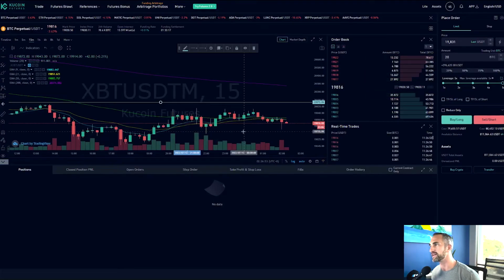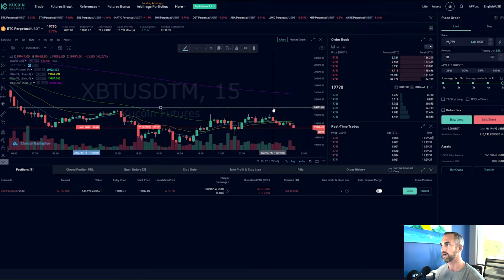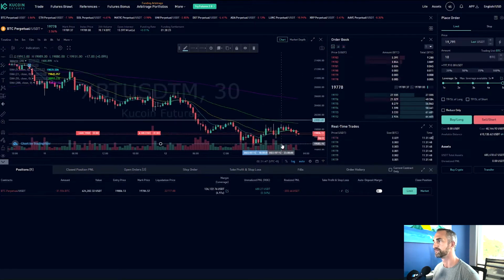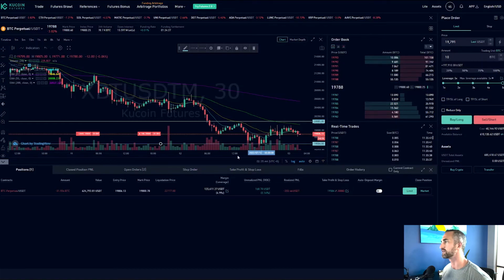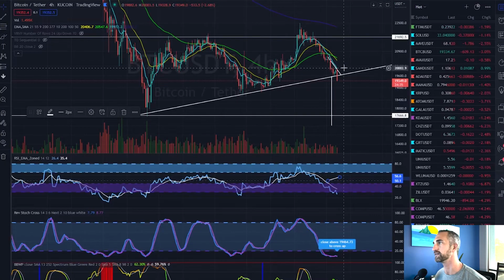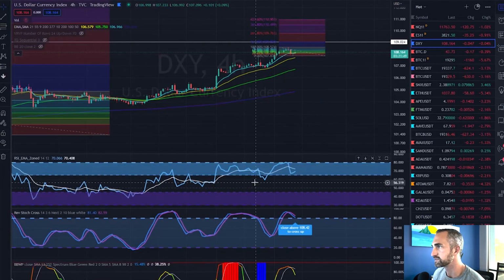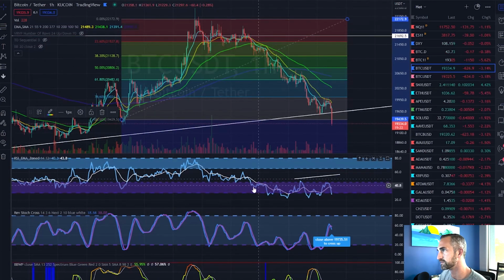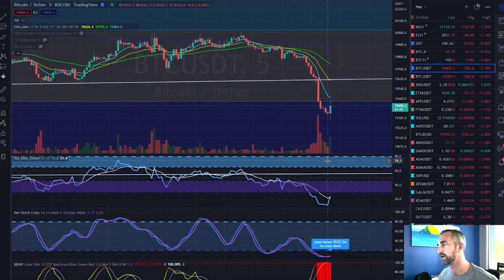$30K PROFIT SHORTING BITCOIN on Kucoin with 5x Leverage!!! CRYPTO DAYTRADING TUTORIAL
Join us this Thursday, July 14th at 12pm central for a free beginners Guide to Trading Bitcoin!

Follow My Personal Instagram Here: For Weekly Market Updates!